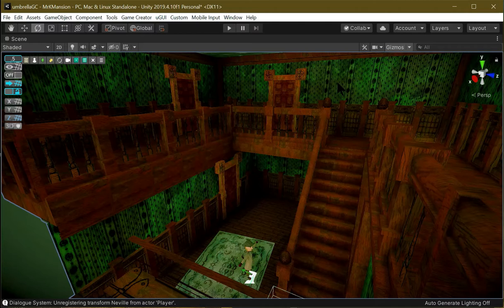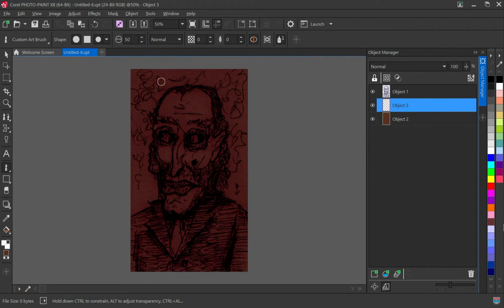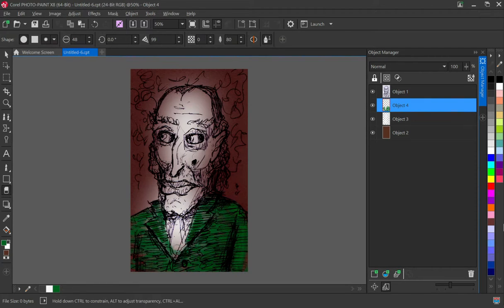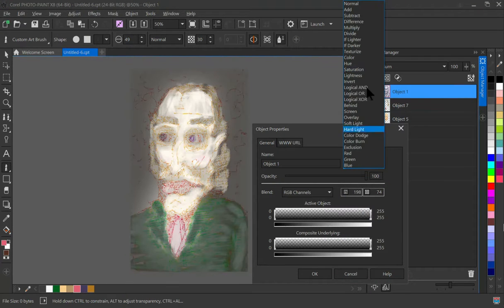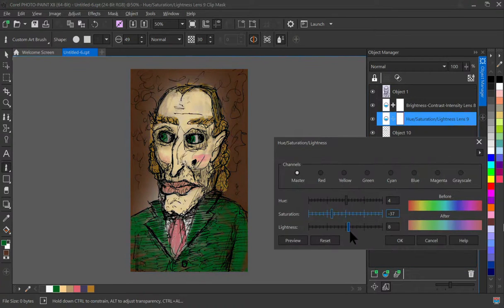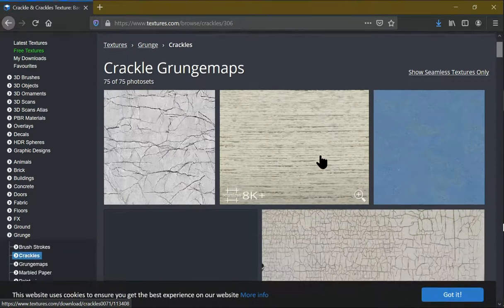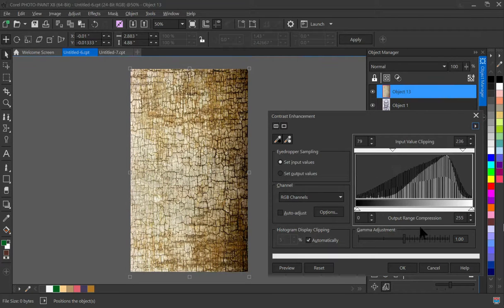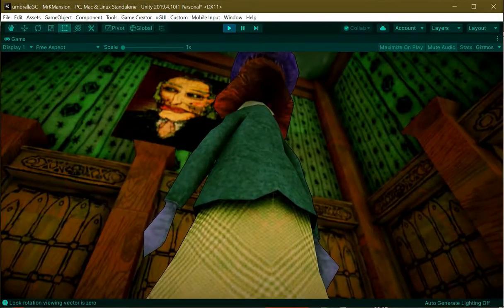Dev Log: Mysterious Mazarin - Creepy Painting!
What better way to decorate an old Victorian house than with some creeeepy paintings? I create one in this video, for my game- the Mysterious Mazarin.